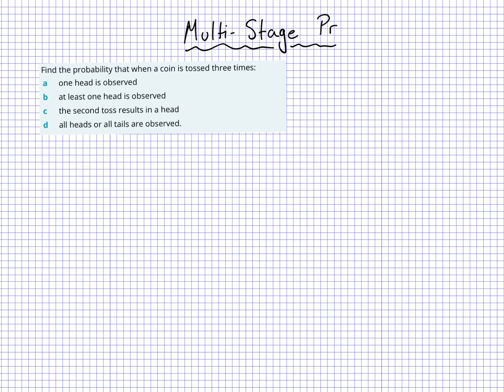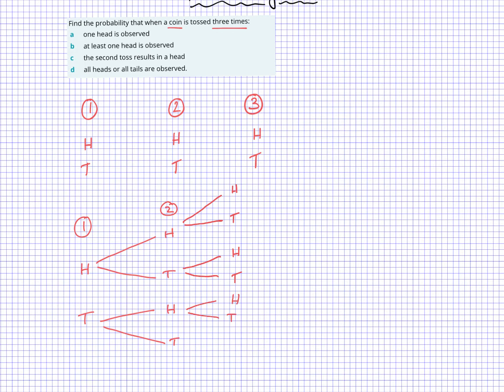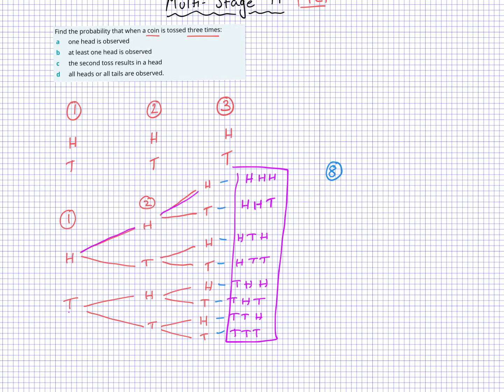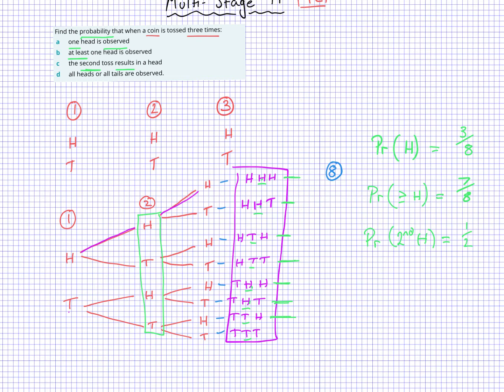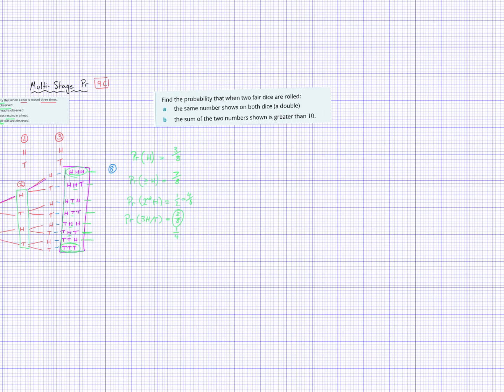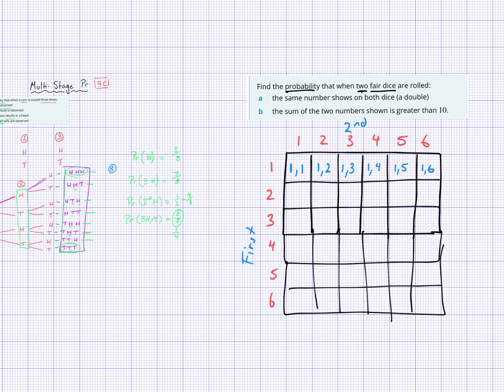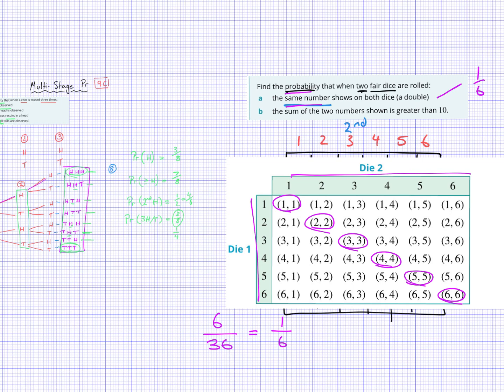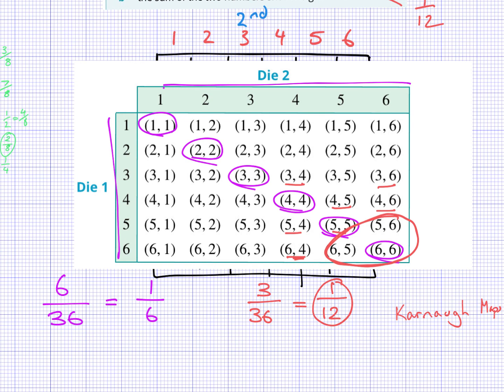Year 11 Probability - Multi stage probability.mp4